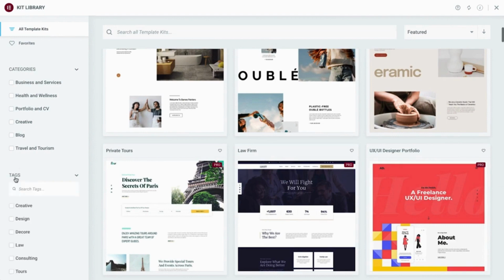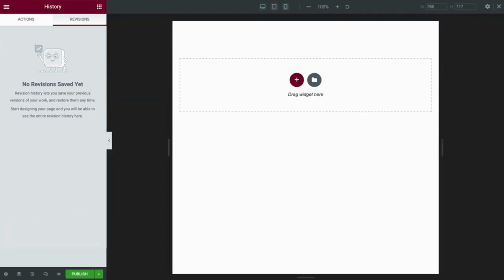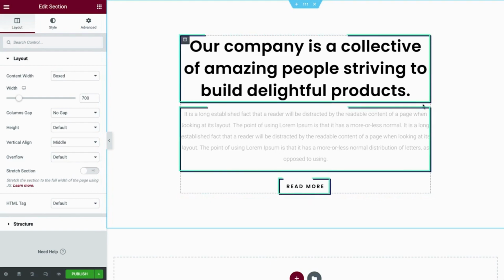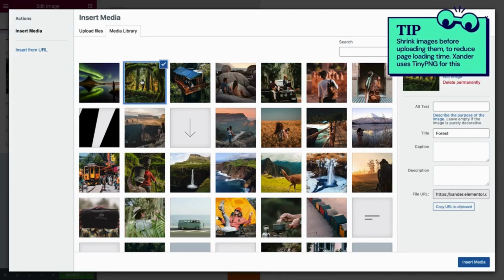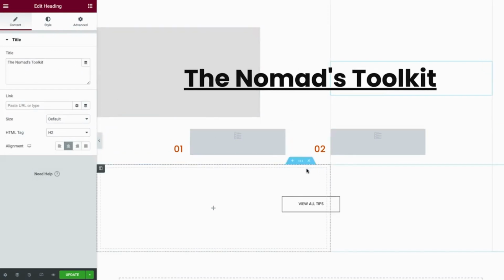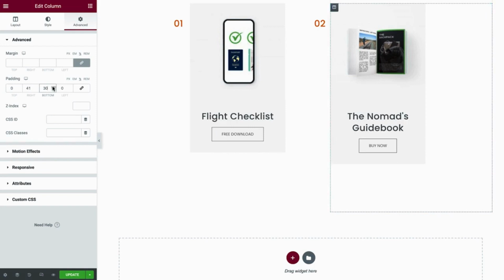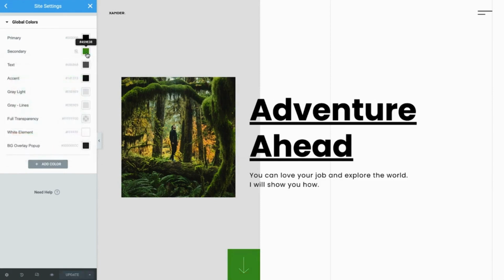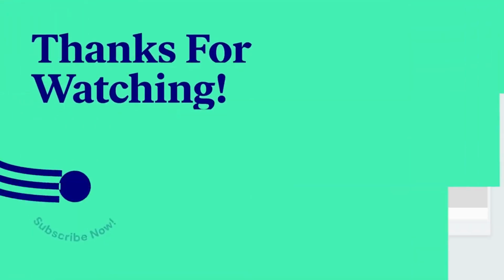Elementor Pro Editor | Basics and Customizing Our Kits with Global Styles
The aim of this institute is to teach digital technology in Pakistan to every Pakistani.